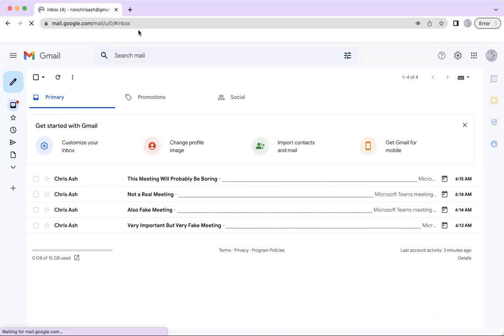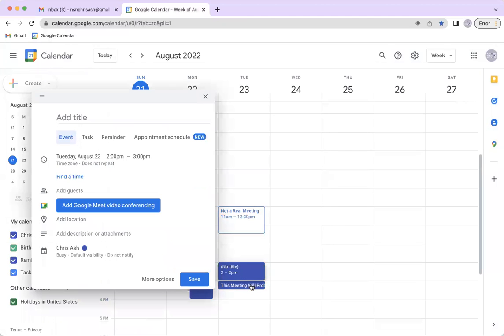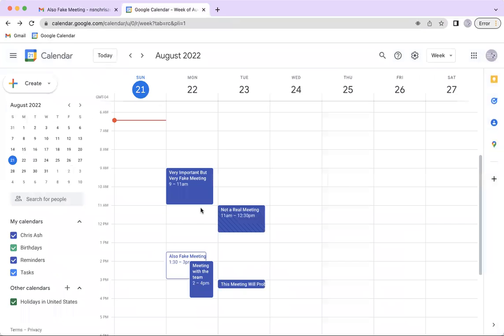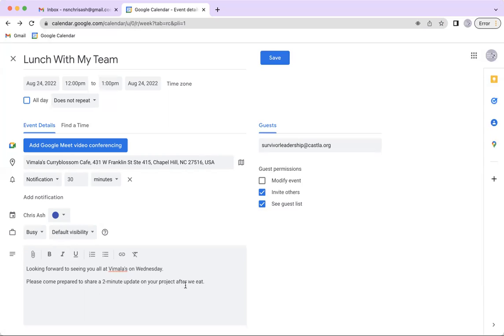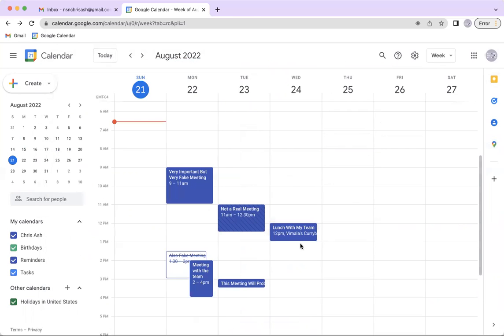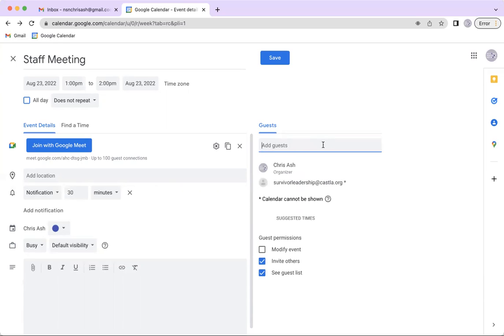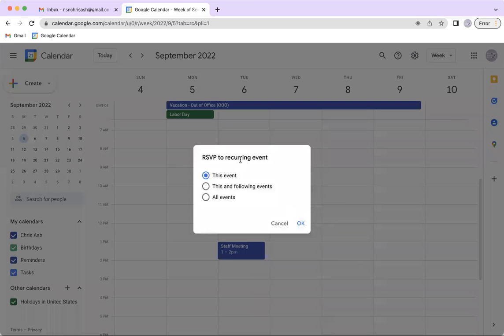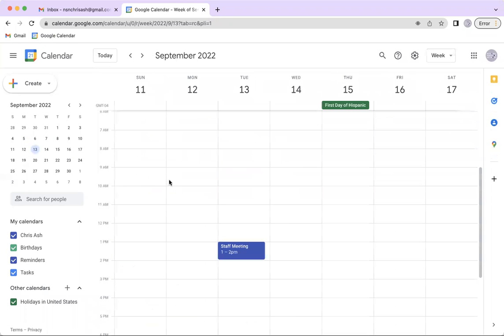Basics of Google Calendar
This video is an introduction to using Google Calendar in Google Chrome.
1) How to RSVP to meetings from your email.
2) How to RSVP to meetings from directly in Google Calendar.
3) How to add single events with a physical location.
4) How to add single events with Google Meet video messaging.
5) How to add recurring events.
6) How to add all day events.
7) How to see your calendar a week at a time, a day at a time, by month, by year, as a schedule, or 4 days at a time.